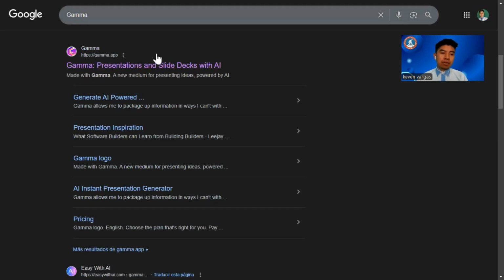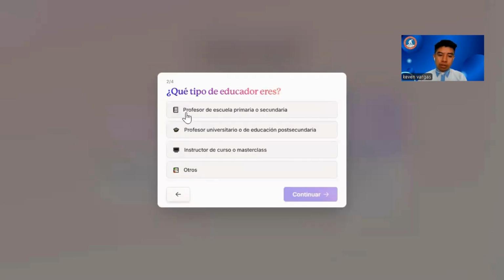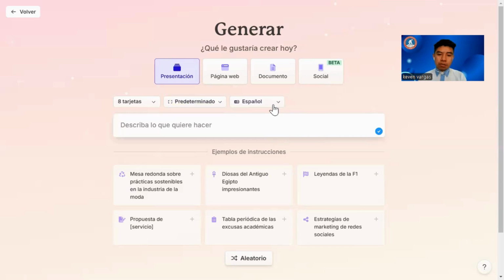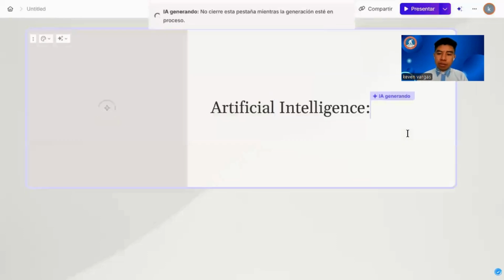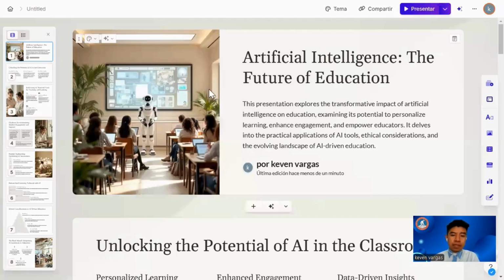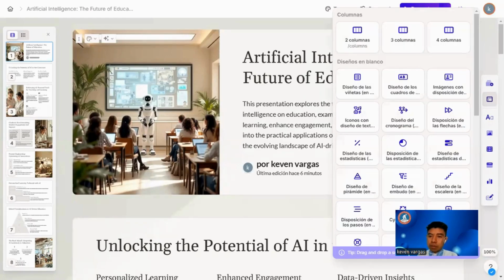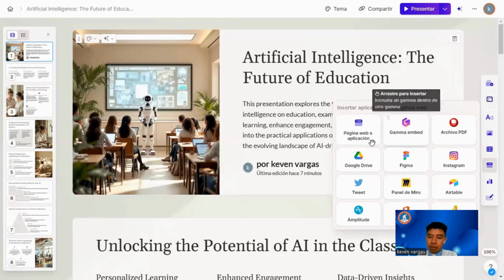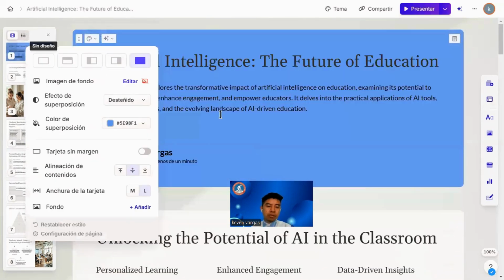Gamma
Use Gamma to create presentations for virtual education.